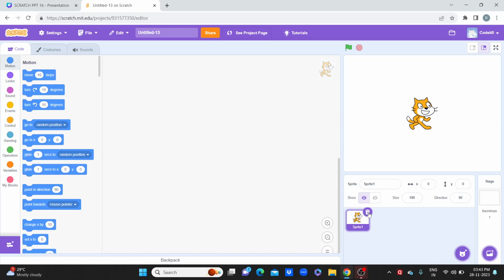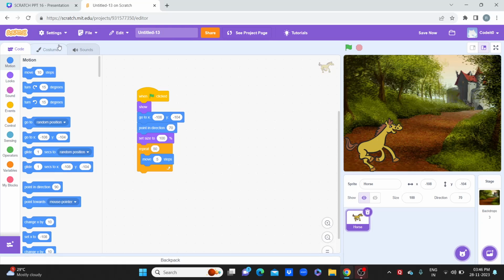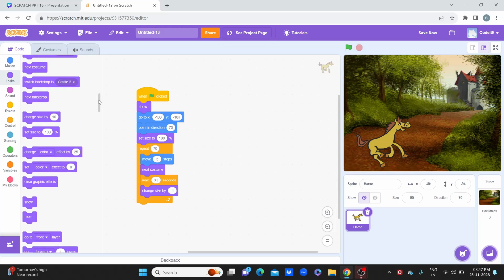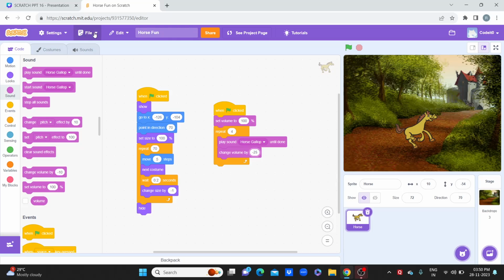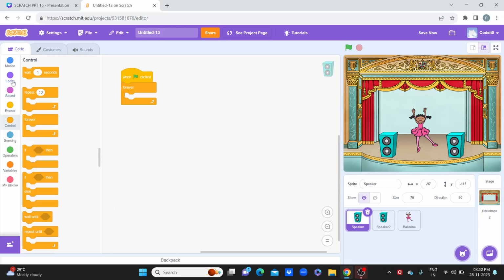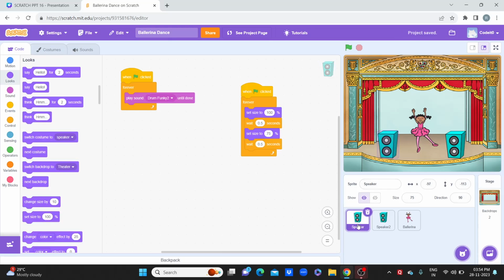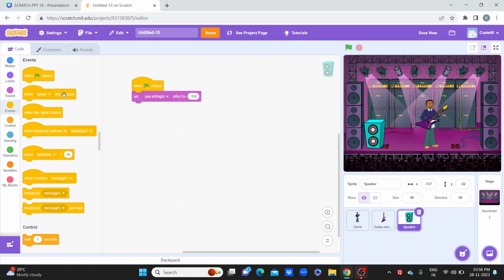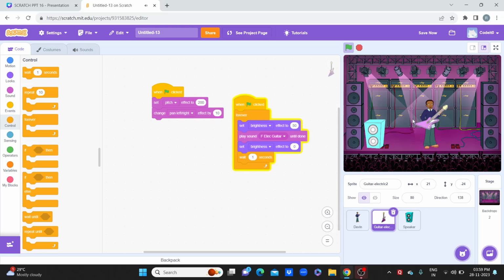16 Sound Exercises | Programming For Kids Using Scratch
16 Sound Exercises | Programming For Kids Using Scratch